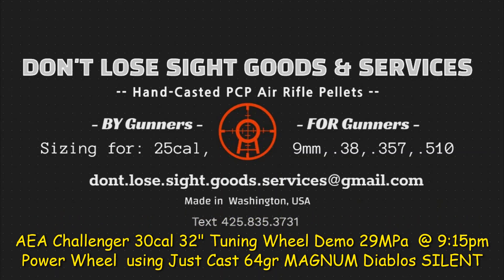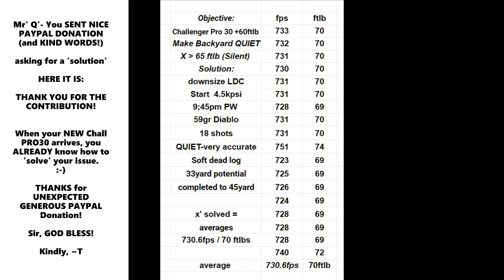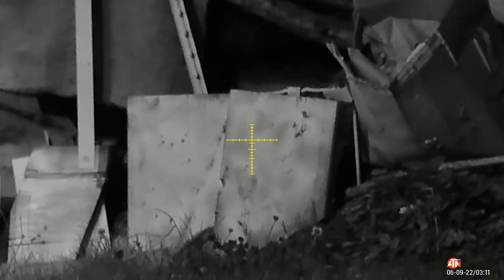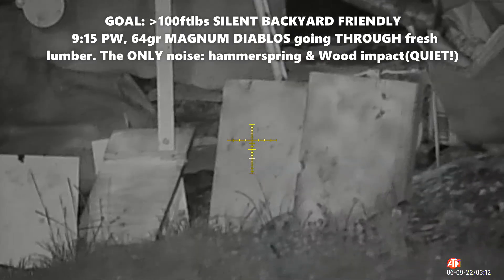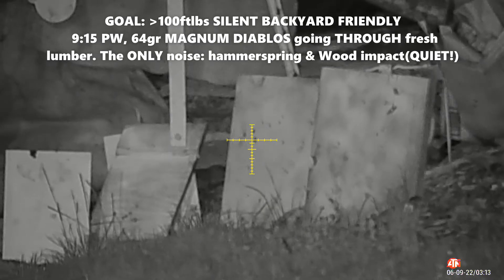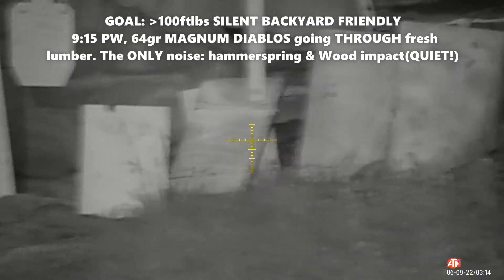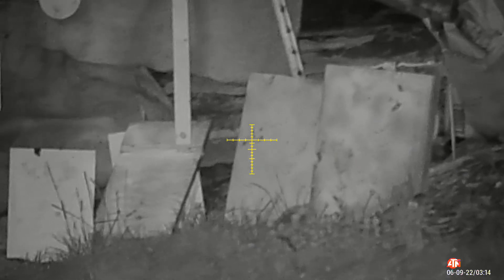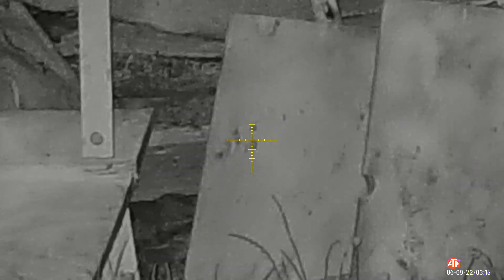AEA Challenger 30 cal 32” BACKYARD FRIENDLY NOE MOULDS DIY Cast Magnum Diabolo Tune 100ftlb AirRifle